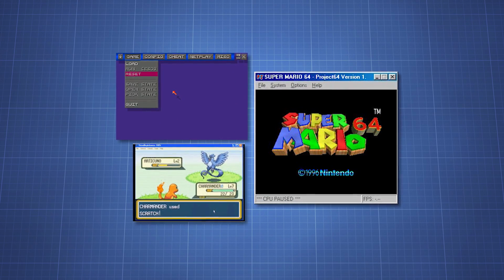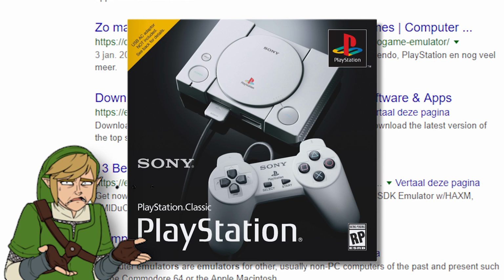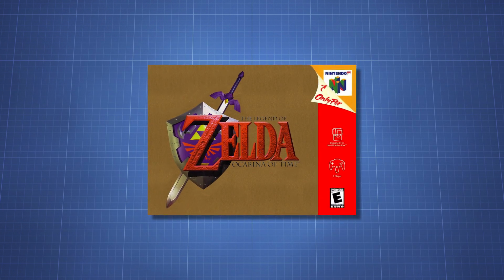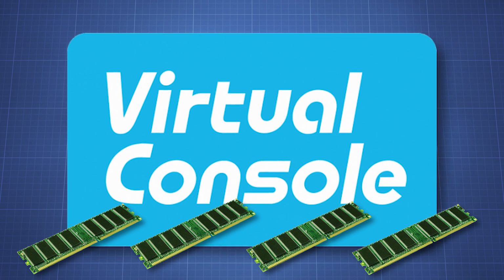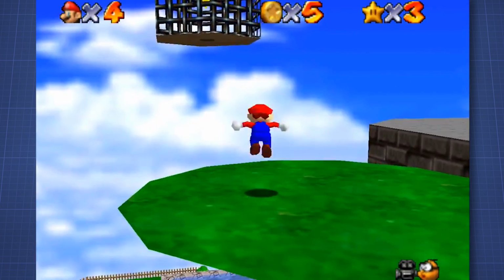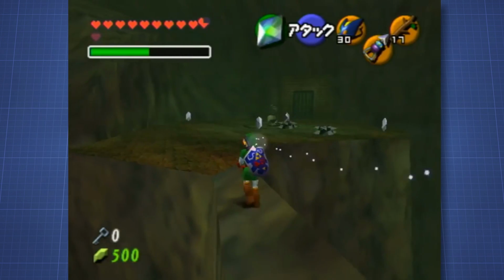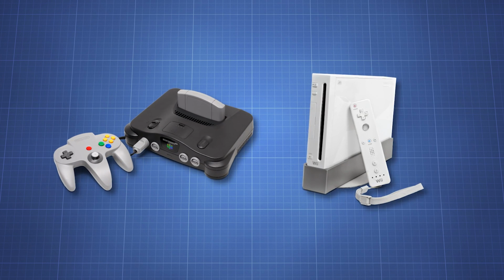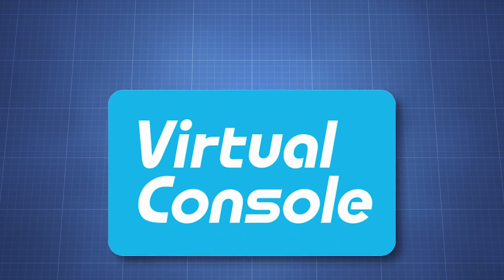The PROBLEM With EMULATORS And SPEEDRUNNING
Today we are going to look at emulators and the impact they have on speedrunning. Speedrunners are known to use exploits, tricks, glitches and more. We see these amazing skills every year again and again at AGDQ or SGDQ fo example. In this video we will cover the legend of zelda majora’s mask, the legend of zelda ocarina of time and super mario 64 for the 3ds, ds and n64 by nintendo. They will use everything they can in this race/comparison from triple jumps to wall kicks and backwards longjump glitch. And with the new the legend of zelda breath of the wild for the nintendo switch being such a huge success, we thought it would be fun to revisit this series. In the game mario has to save the world of the mushroom kingdom from the evil bowser instead of koopalings, bowser jr, ganondorf, zant or the broodals. This is one of the many games in the series with others being super mario galaxy, super mario sunshine, super mario bros 3, super mario world, new super mario bros wii u, super mario odyssey, the legend of zelda skyward sword, the legend of zelda breath of the wild, the legend of zelda a link between worlds and a whole lot more. Now let's find out why emulators matter!